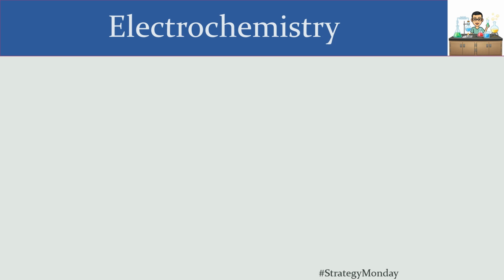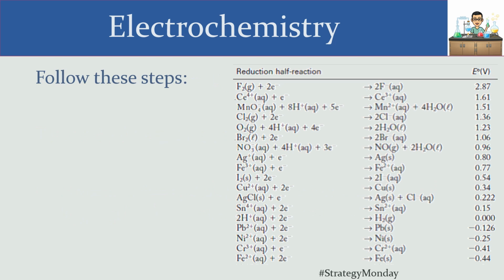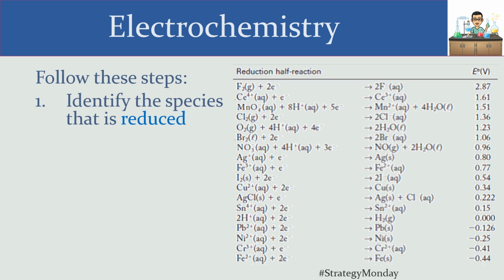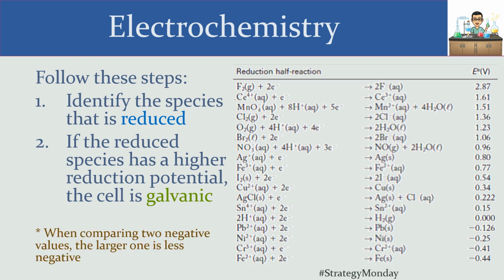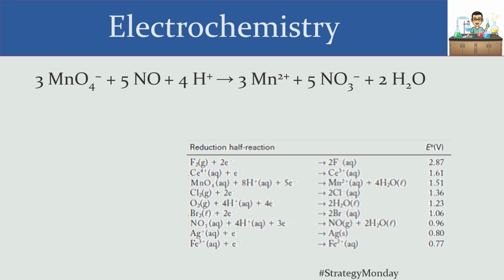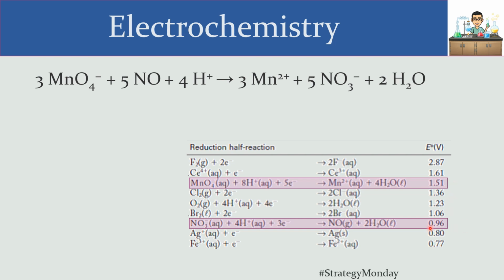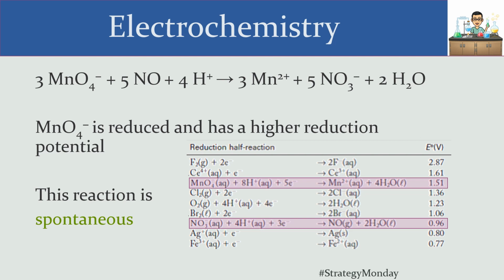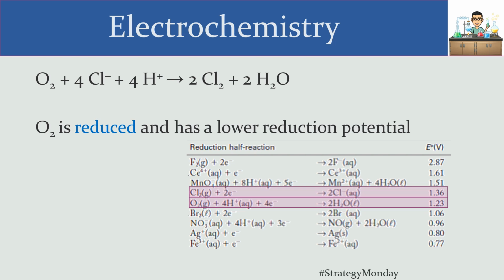Galvanic Or Electrolytic: Strategy To Determine The Sign Of E (Cell Voltage)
Quickly determine the sign of ΔG by looking at a reduction table and comparing values.